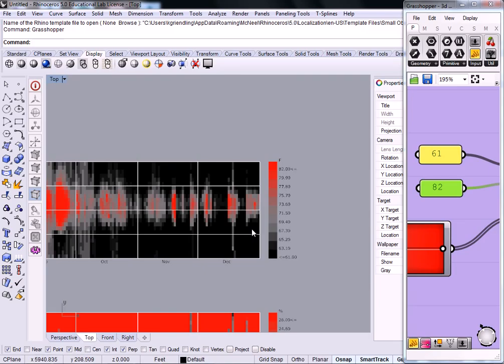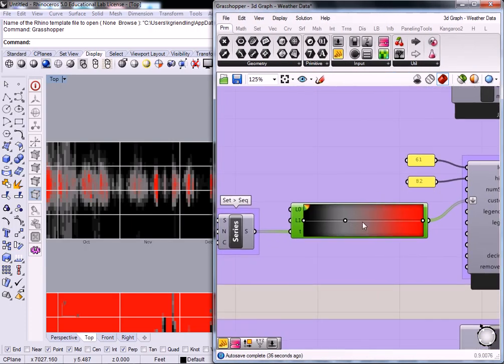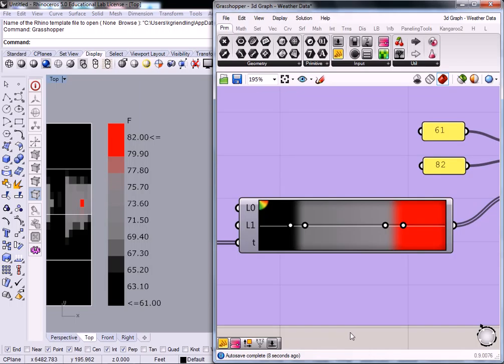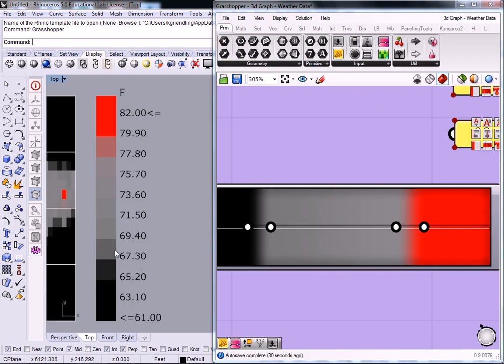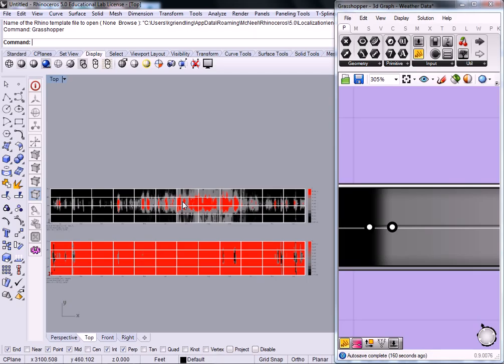45 - Grasshopper - Analysis Adjustments 2